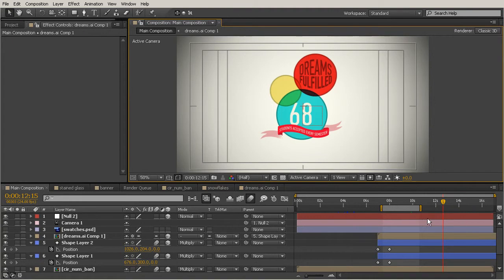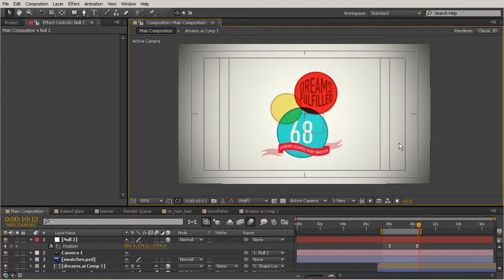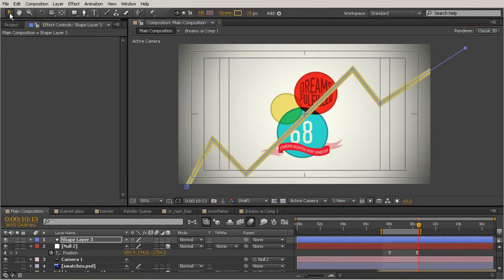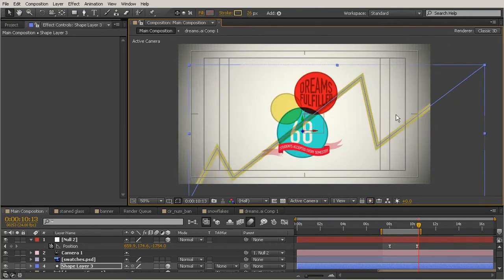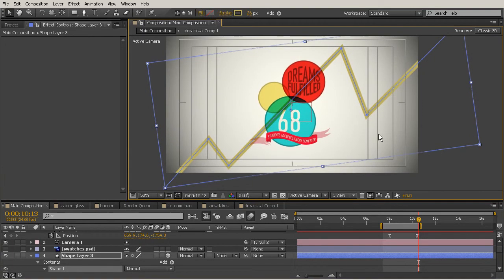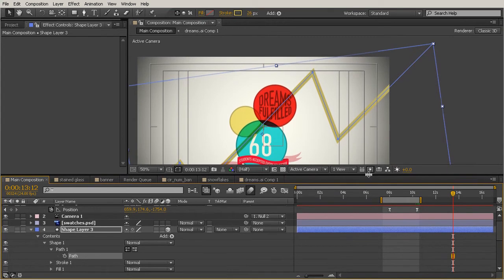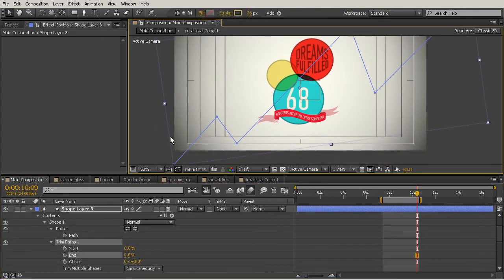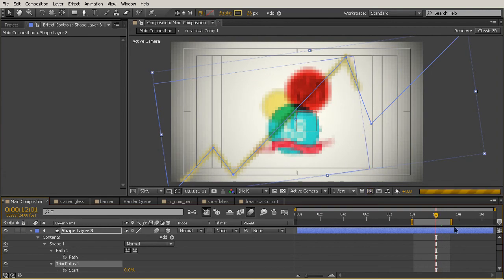29 Best practices for animating paths